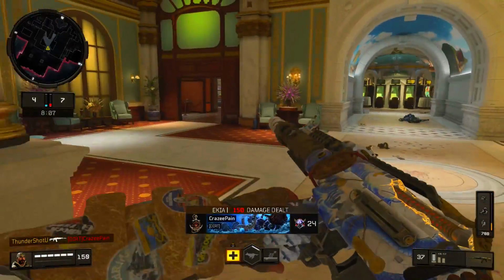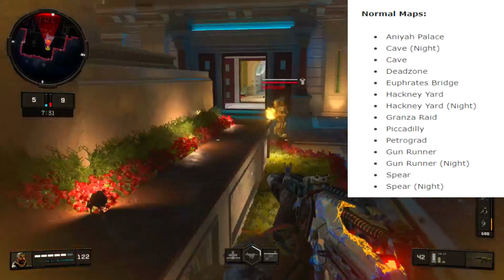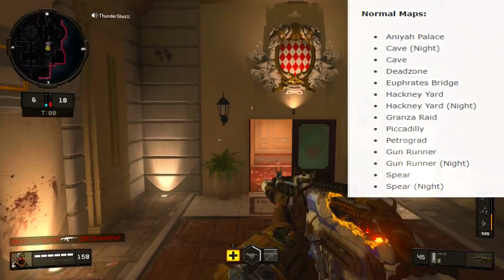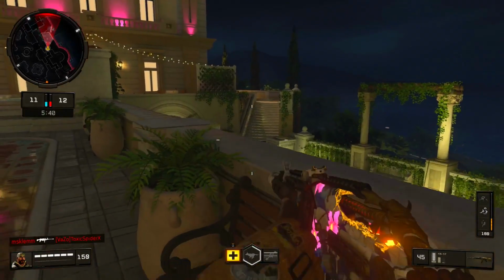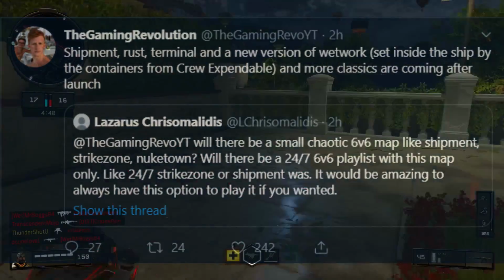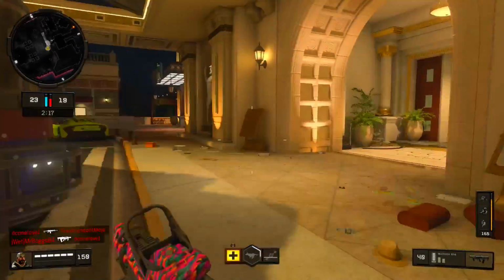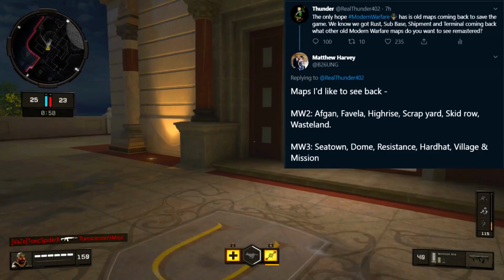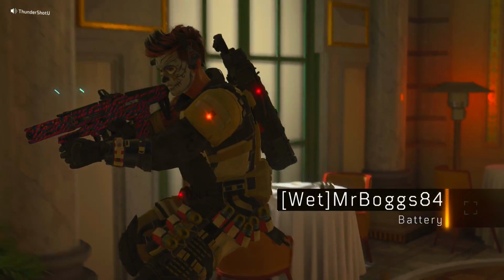10 OLD Maps that NEED To Be Brought Back For Modern Warfare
10 OLD Maps that NEED To Be Brought Back For Modern Warfare

Call Of Duty Modern Warfare 2019 by Infinity Ward has 20 new multiplayer maps for launch, however 3 are for ground war, 7 and for gunfighter and 10 are for the rest of the game but out of those 10 maps only 6 maps are made for classic 6v6 cod gameplay modes.bWould you like to see more classic 6v6 maps in cod mw 2019?

Enjoyed this video? Hit 👍 "LIKE" 👍 for more - Thank you!

STEP UP your Call of Duty Gameplay using a Scuf Controller!
Use Code "Thunder" for all Scuf Purchases!

■ PSN: Thundershotu

Video created and owned by: 402thunder402

Thank you for supporting my Call of Duty videos! Whether you guys are watching for tips and tricks, best class setups, or funny gameplays, I appreciate all of the support!

Call of Duty: Modern Warfare is an upcoming FPS video game developed by Infinity Ward and published by Activision. It will serve as the sixteenth overall installment in the Call of Duty series as well as a "soft reboot" of the Modern Warfare sub-series. It is scheduled to be released on October 25, 2019.